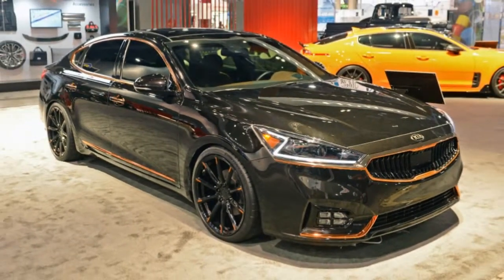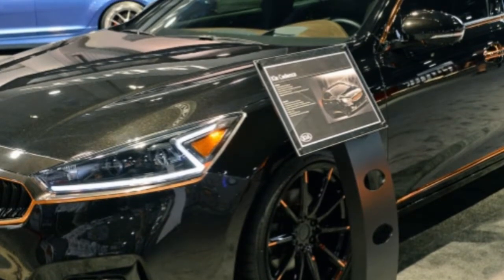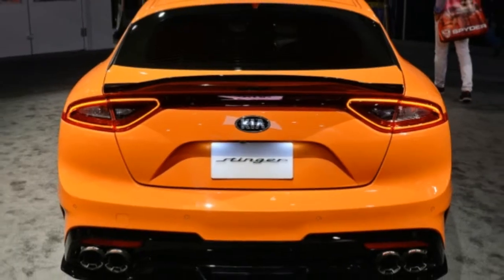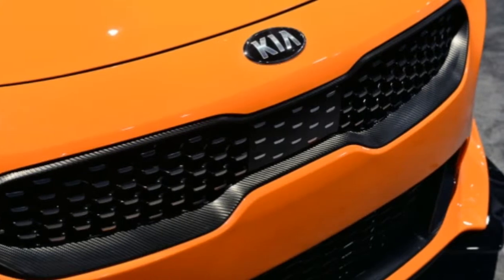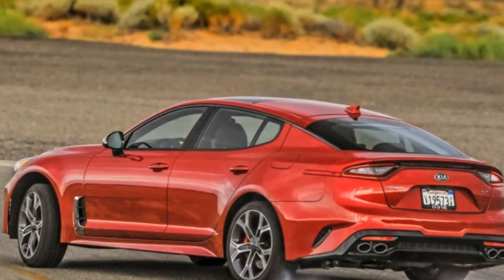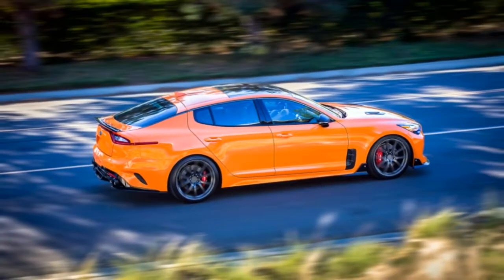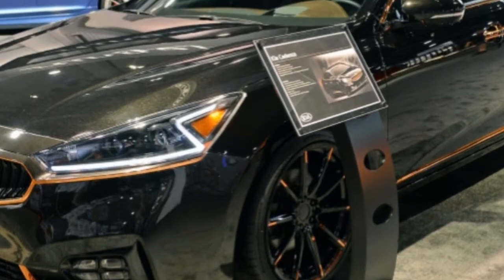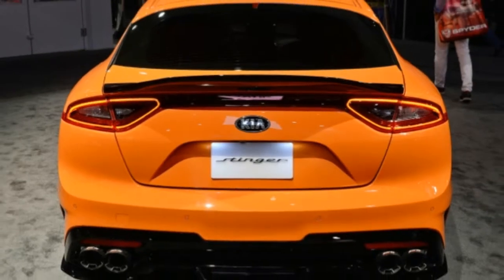2018 Stinger GT Ascendant Korean automaker Kia is leaving its mark on the SEMA Show : SEMA 2017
2018 Stinger GT Ascendant Korean automaker Kia is leaving its mark on the SEMA Show   : SEMA 2017
Ascendant Korean automaker Kia is leaving its mark on the SEMA Show in Las Vegas with two versions of its forthcoming 2018 Stinger GT including the wide-body version developed with West Coast Customs that we previewed recently and a sumptuous version of its premium sedan it's calling the Cadenza Obsidian.

The third model is the Stinger GT Federation which Kia says marks its foray into offering high-performance aftermarket parts through suppliers in conjunction with a vehicle launch (the production Stinger hits showrooms in December). Kia pairs the GT Federation with Air Design USA performance kits like a rear spoiler rear diffuser and redesigned hood vents that contrast with the fastback's custom creamy-orange paint. The GT-standard twin-turbo 3.3-liter engine gets an added 15 horsepower taking it to an estimated 380 hp thanks to a K&N cold-air intake and a low-restriction quad-tipped Borla exhaust. It also gets Eibach springs beefier antiroll bars and a reduced ride height plus staggered 20-inch TSW wheels with Falken tires.

Outside the SEMA Show Kia is also offering attendees the chance to ride in Stinger GTs with professional Formula Drift drivers on a specially designed course where they slide around corners at speeds of nearly 50 mph. There's also the opportunity to get behind the wheel and navigate a complex autocross course.

"We are so thrilled to show off what Kia has become at SEMA because 2017 is a momentous year for our Kia brand" Justin Sohn president and CEO of Kia Motors America said in a statement. "We ranked No. 1 in quality for the second year in a row in JD Power's Initial Quality Study we are top three in Consumer Reports reliability and we are now introducing the all-new 2018 four-door Stinger Sports Fastback Kia's fastest ever and our first performance vehicle."

Check out our 164-mph First Drive review of the production Stinger which Kia sees as competing with more traditoinal premium brands like the Audi A7 and the Porsche Panamera.

Keywoards:
semashow,
 Licensi: